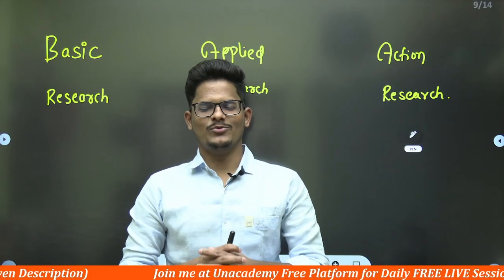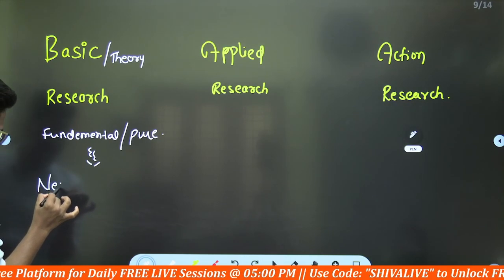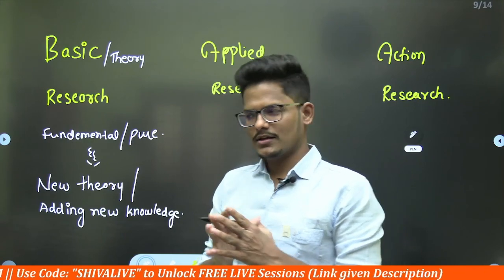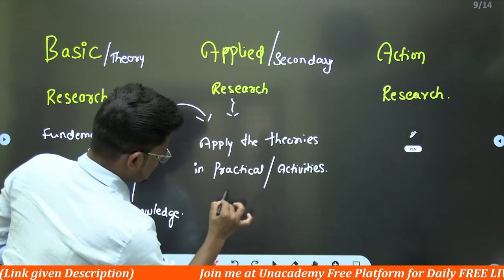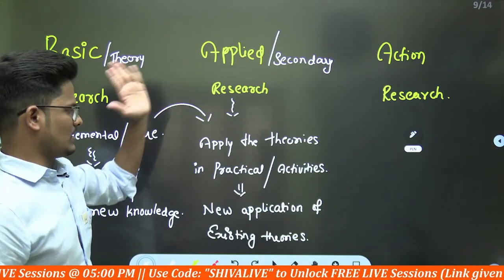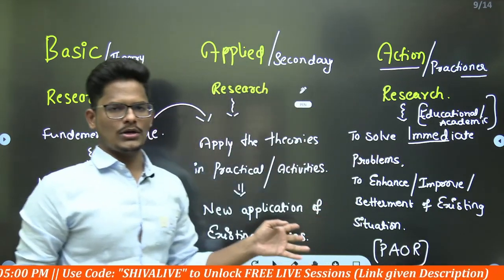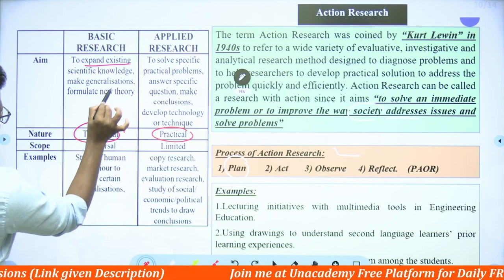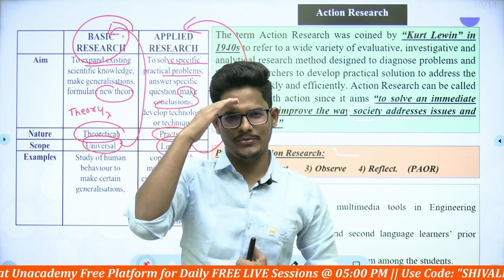Difference between Theoretical (Basic) Vs Applied Vs Action Research Explained in Simple Way